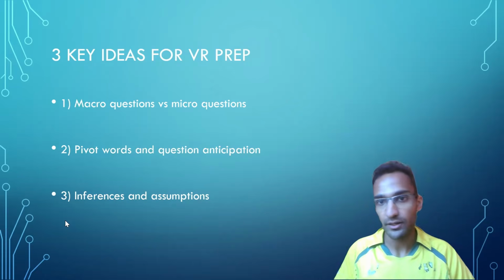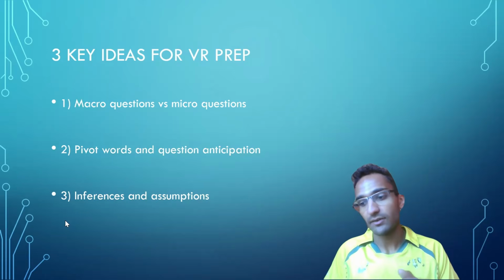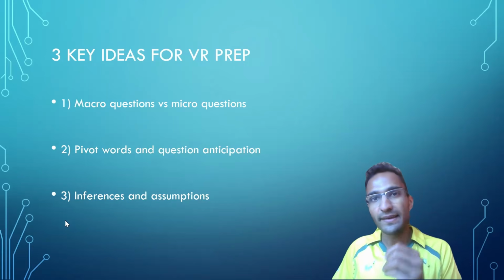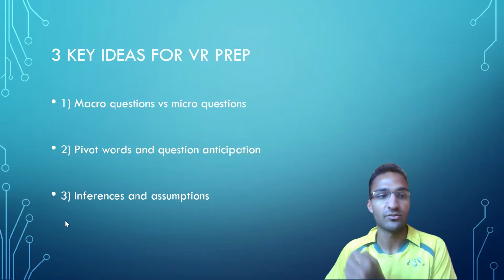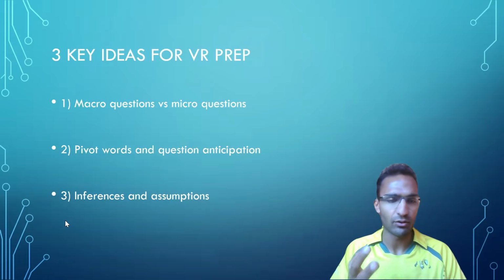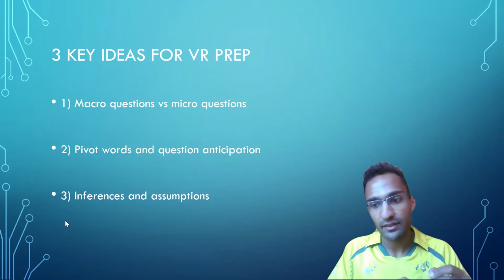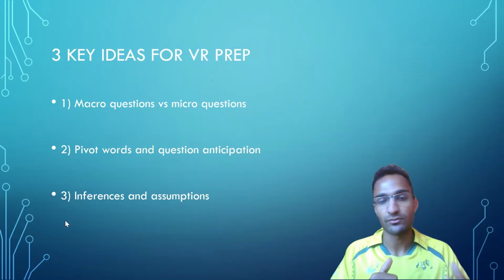3 New VR Strategies You've Never Heard Of To Hit 800+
Take the first step toward UCAT and ATAR success today—because your dream score is within reach!

Want to Crush the UCAT and ATAR Like I Did? I scored in the 99th percentile and a 99.85 ATAR, and now I’m here to share my secrets with you! Whether you're aiming for a top score or just starting out, I’ve got you covered with free resources and personalised tutoring to help you reach your goals.